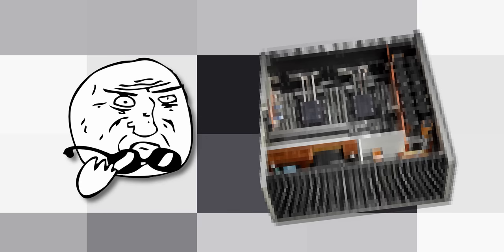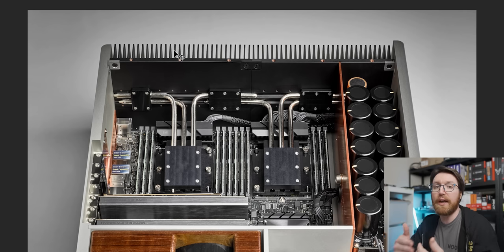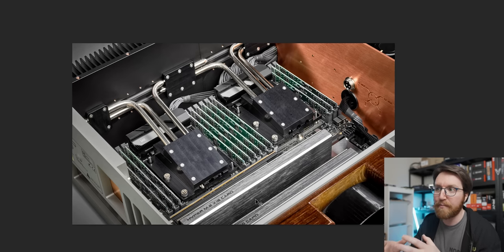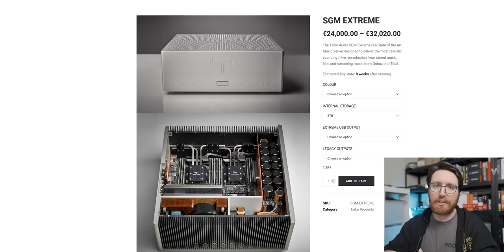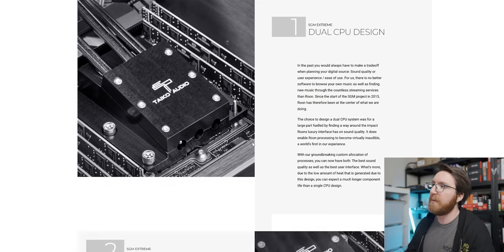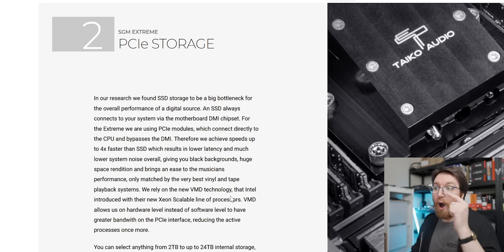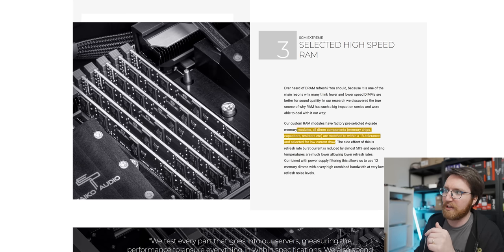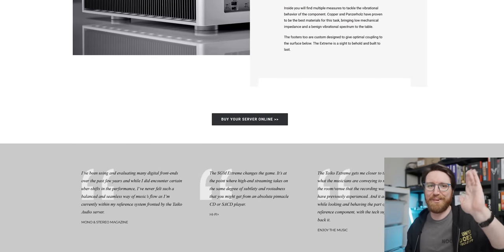I Can't Believe What This $25,000 Computer Is For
I found a listing for a truly ridiculous computer that has a starting price of $25,000.